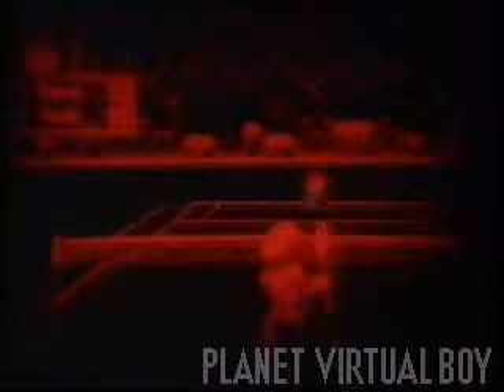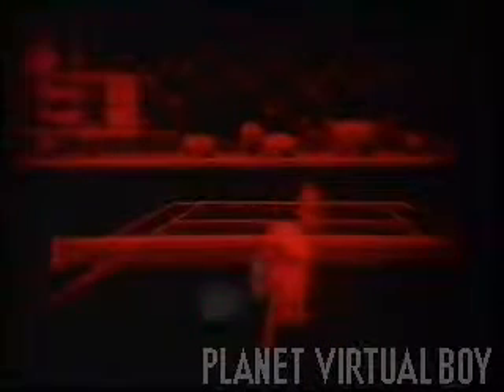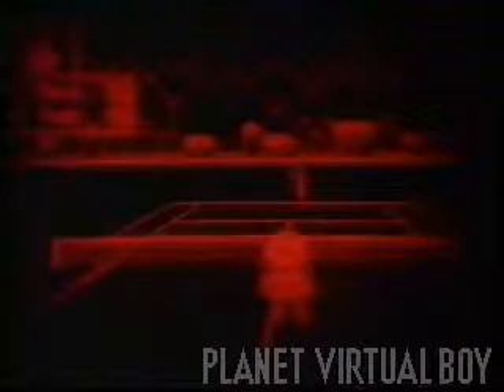Bad Influence! VB Feature (Virtual Boy)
On October, 4th 1995 the UK television show "Bad Influence!" showed the Virtual Boy to the audience and showing some games.